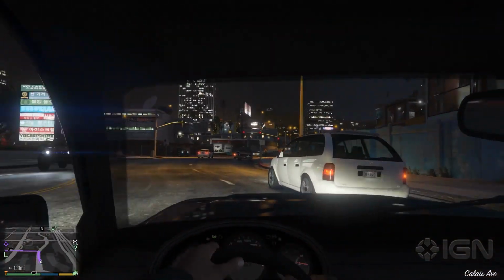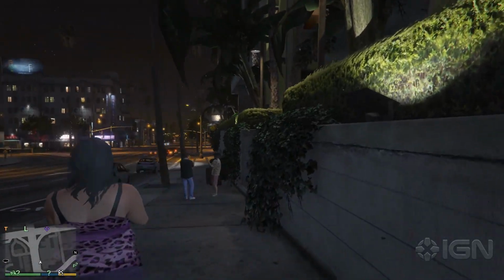GTA5 Xbox One/PS4 Review Commentary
We jump into the PlayStation 4 version of GTA 5 to check out what's new and improved as we begin our review.